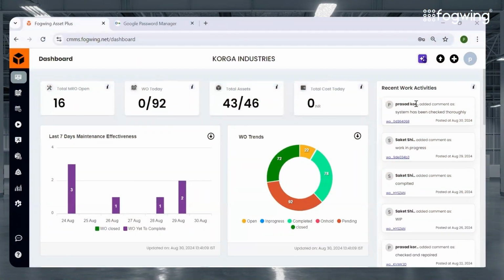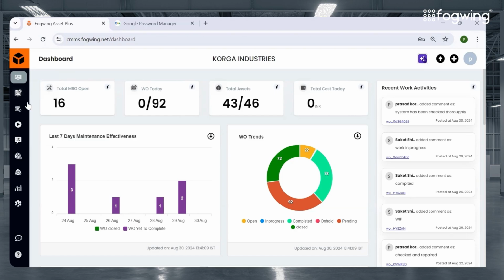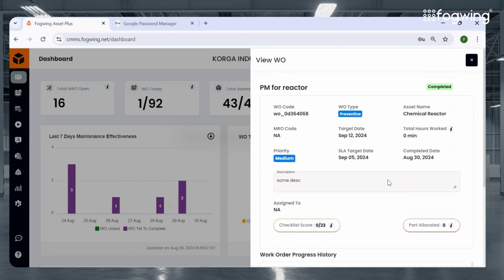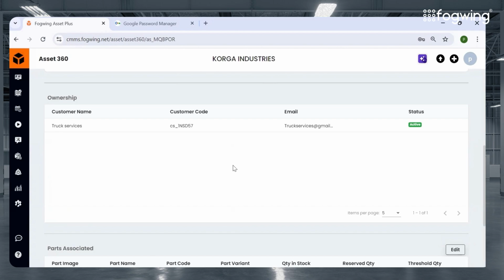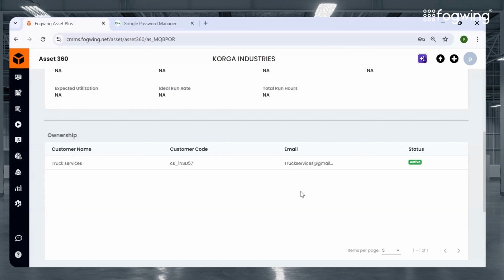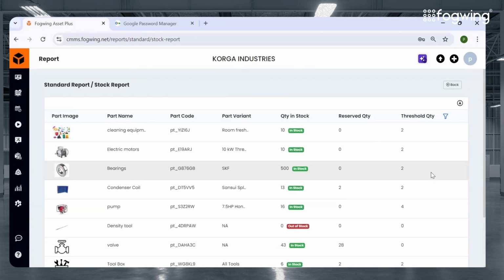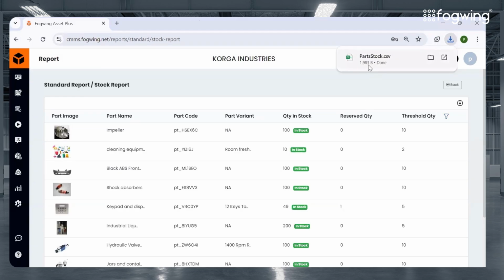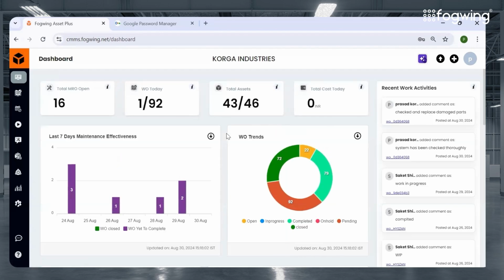Fogwing CMMS Release video v2.16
Fogwing CMMS Version 2.16 is here!

We're thrilled to introduce the latest edition of Fogwing CMMS, packed with innovative features to supercharge your maintenance management. With Version 2.16, we've taken another step towards providing you with the most efficient and effective tools to streamline your operations.